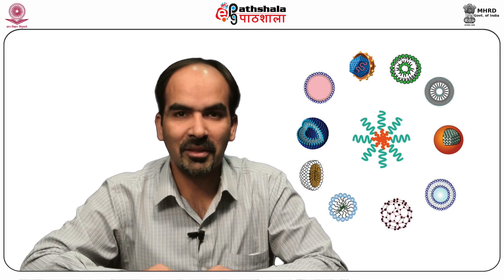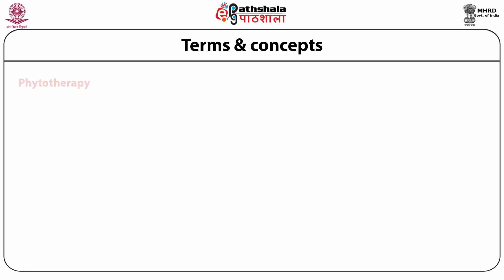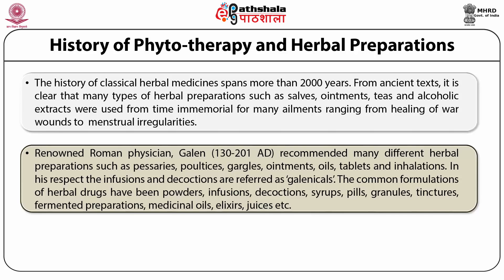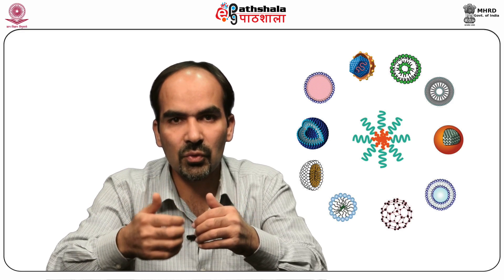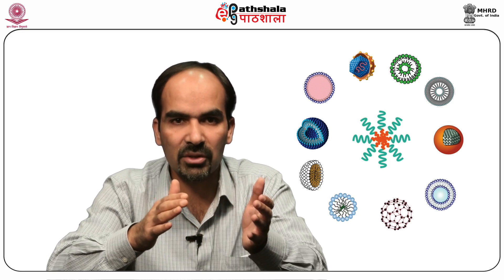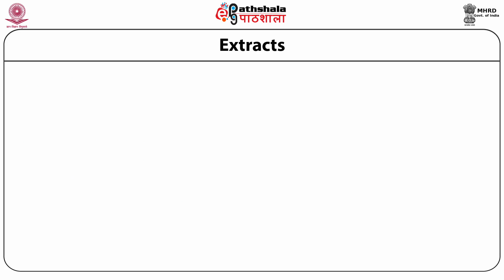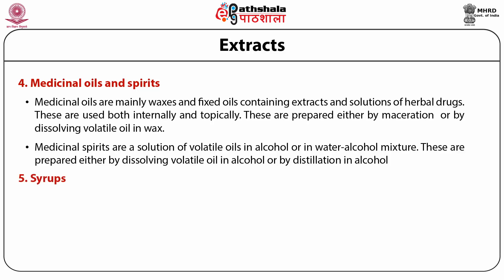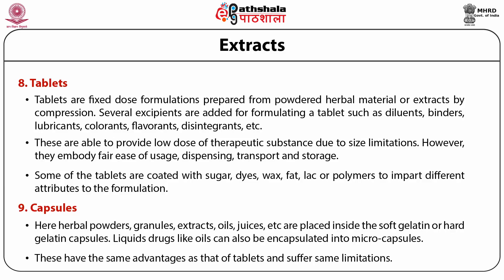P08 M37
Paper: Novel Drug Delivery Systems II